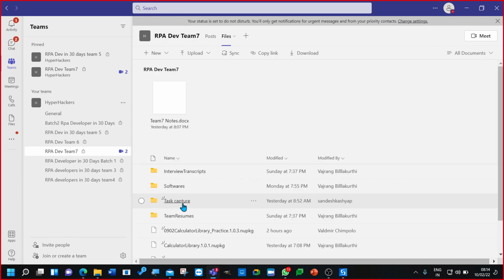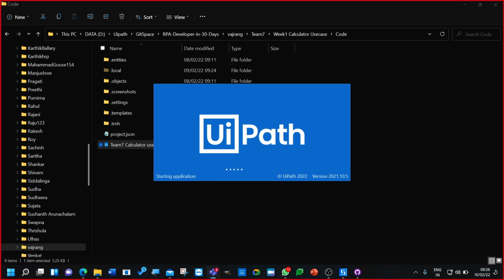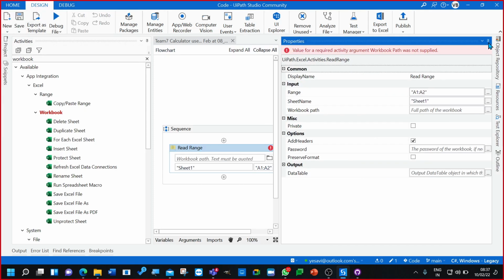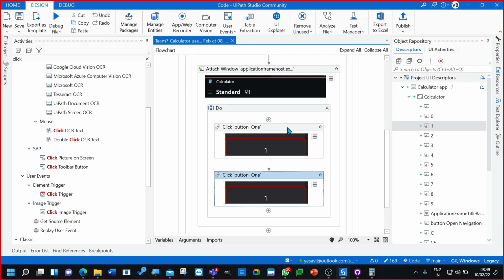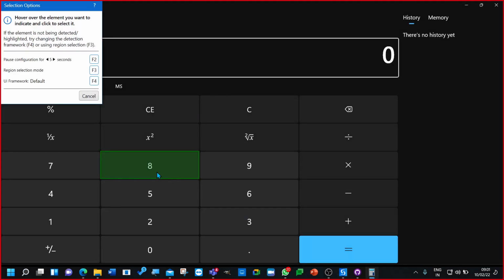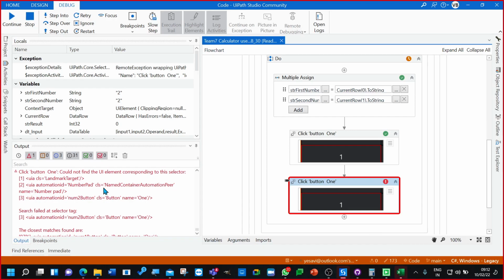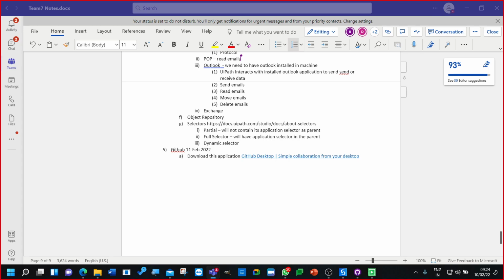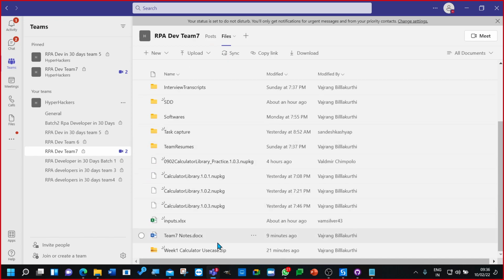UiPath 2022 02 10 08 13 55 SDD Workbook activities email object reporsitory selectors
Discussed on SDD

Working on Calculator code

Diff between excel and work book activities

In UiPath we have excel well as workbook activities. The main use of workbook activities is if in case there is no Excel installed in our client machine, but still, we want to operate or we want to do some basic activities like reading the data, appending the range or adding information or adding it adding Excel values. But there are limitations as well. Because we will not be able to create new sheets, we will not be able to move. will not be able to rename new sheets. So, what workbook activities will actually do is they will use the libraries in ours. Operating system and they will create Excel files or XLS files. But in Excel activities or Excel application scope we need to have Excel installed, so you UiPath, will. Communicate with Excel applications rather than working directly with the file or this Excel file.

Workbook activities

MS

Excel activities

Using Excel appli

Email in UiPath

SMTP – Send emails without outlook

Protocol

POP – read emails

Outlook  - we need to have outlook installed in machine

UiPath Interacts with installed outlook application to send send or receive data

Send emails

Read emails

Move emails

Delete emails

Exchange

Object Repository

Partial – will not contain its application selector as parent

Full Selector – will have application selector in the parent

Dynamic selector

Wild cards in selectors : * and ?

* replace zero or more

? Replace only one character

SELECTORS

About Selectors

UIExplorer

Selectors with Wildcards

Full versus Partial Selectors

Dynamic Selectors

Fuzzy Search

RegEx Search

Non-Greedy Search